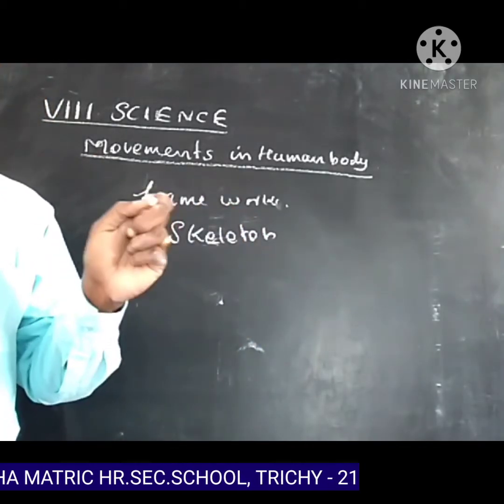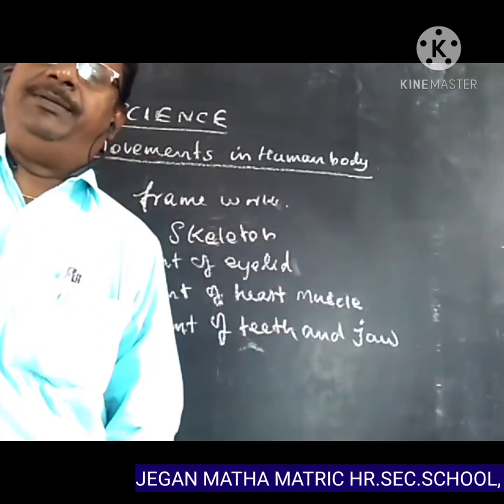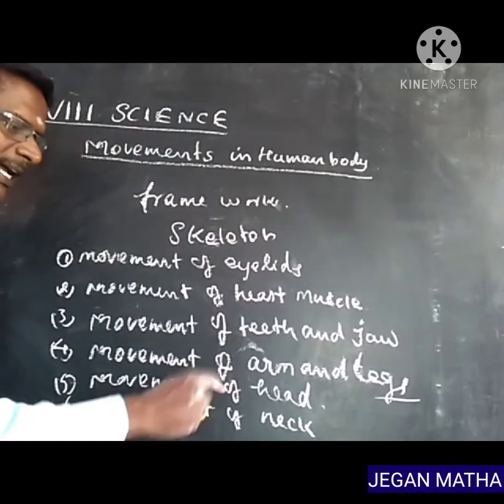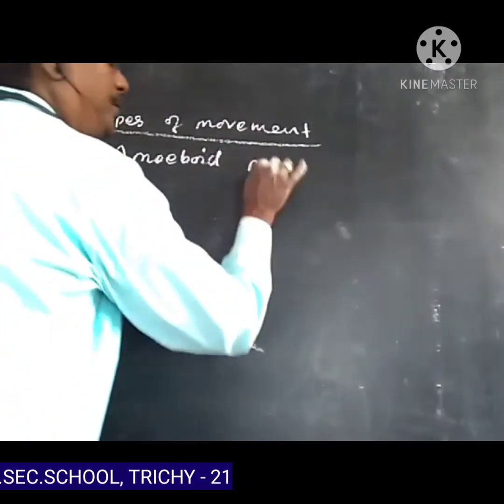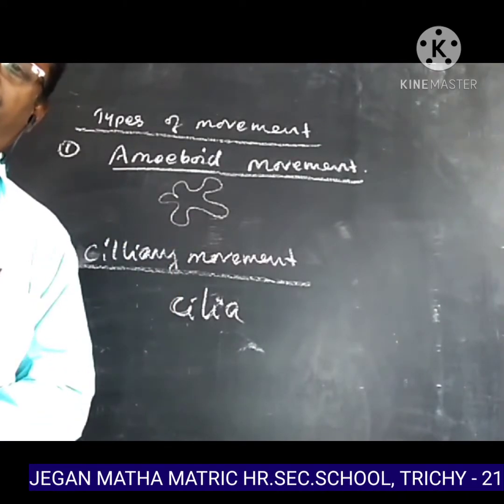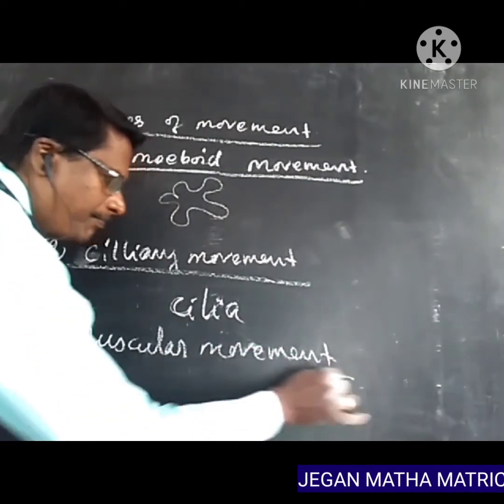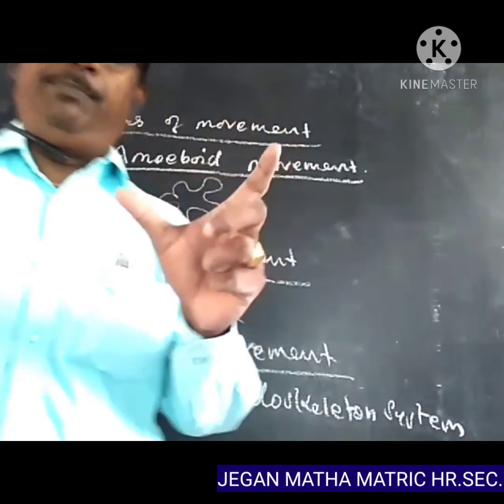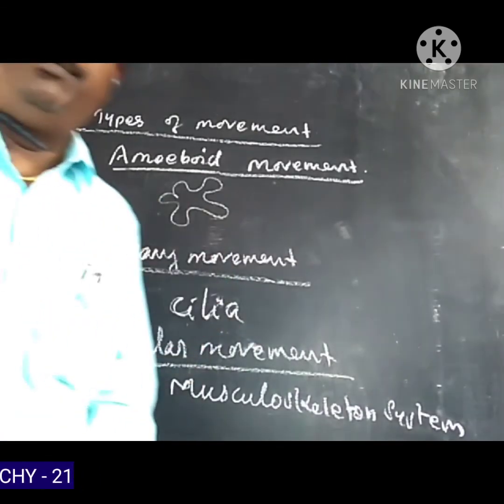STD VIII SCIENCE - UNIT 19 : MOVEMENTS IN ANIMALS ( HUMAN BODY )